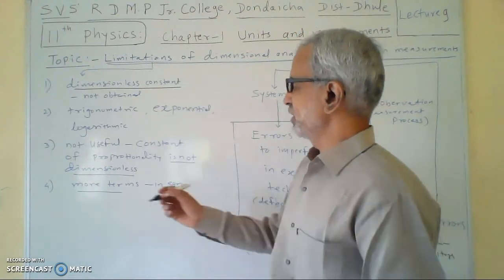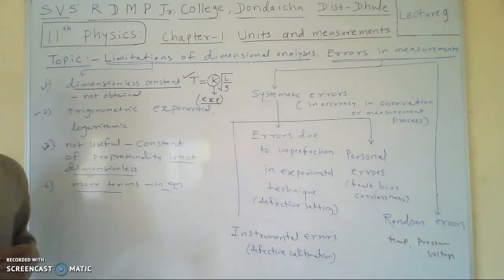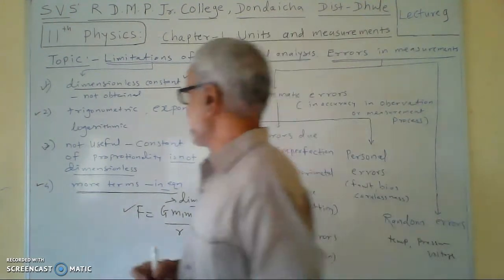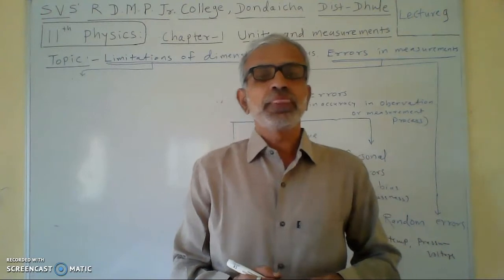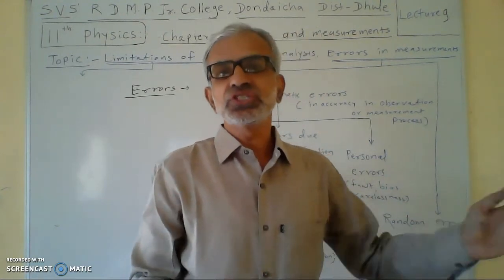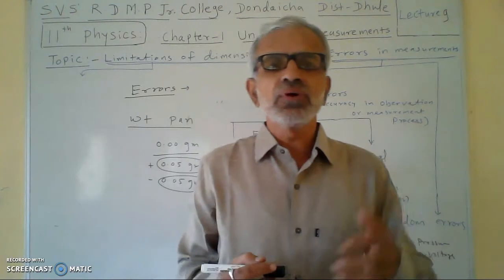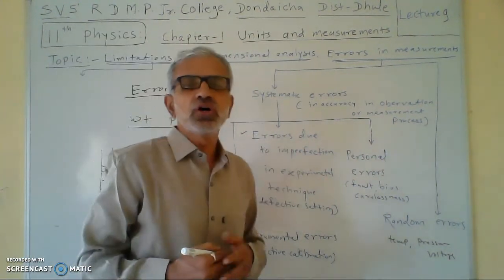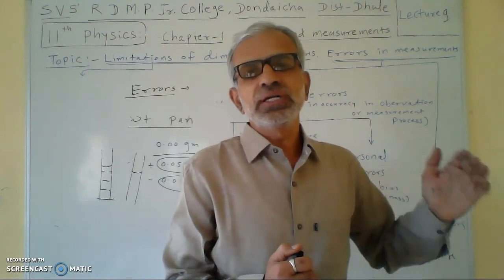11th physics chapter1 units and measurements lectur9 limitations of dimensions,Errors in measurement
Limitations of dimensions and Errors in measurements chapter 1 Units and measurements 11th Physics by Prof B.G.Shinde Sir M.Sc.Physics B.Ed. Jr.College Teacher since 1988 at Jai Hind College Dhule (3Yrs) and R.D.M.P.Jr.College Dondaicha Dist Dhule